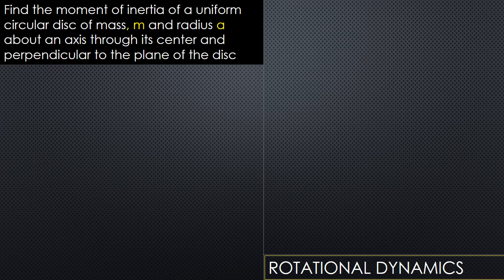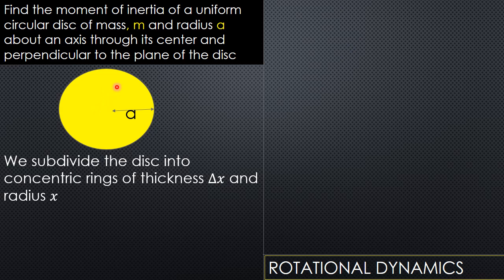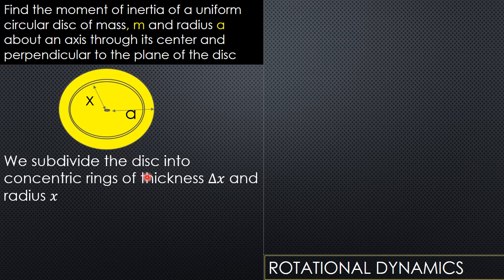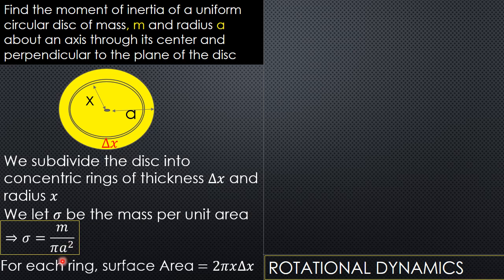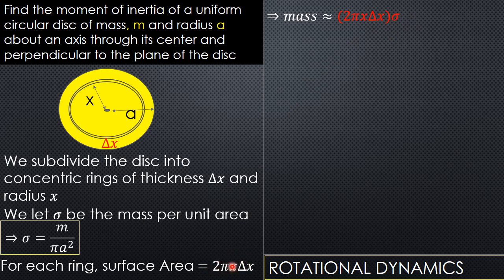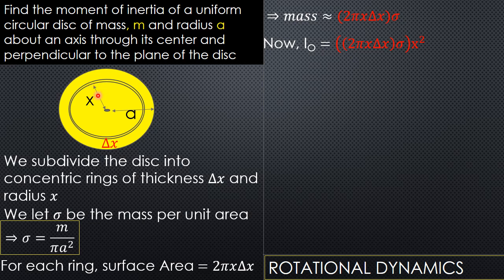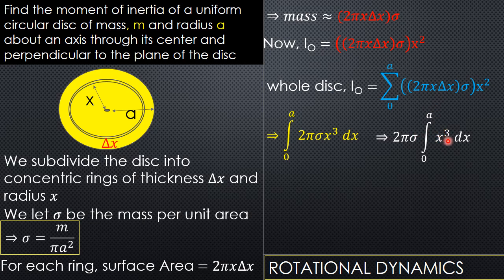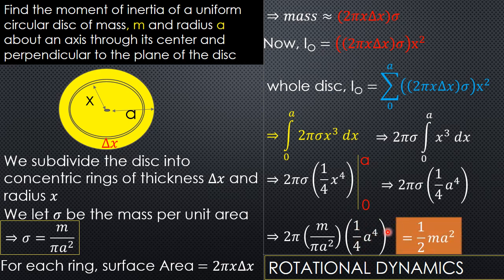HOW TO FIND THE MOMENT OF INERTIA OF A DISC June 14, 2024